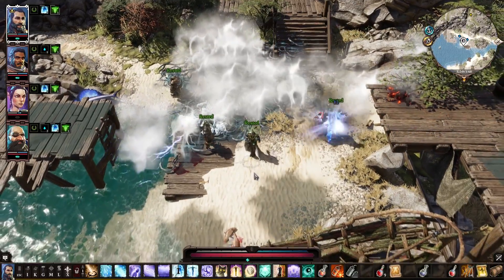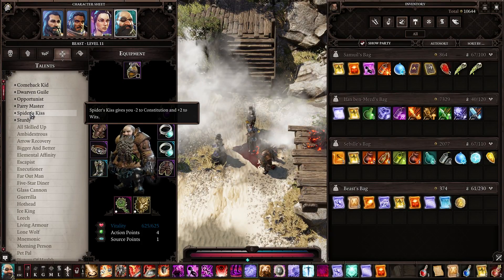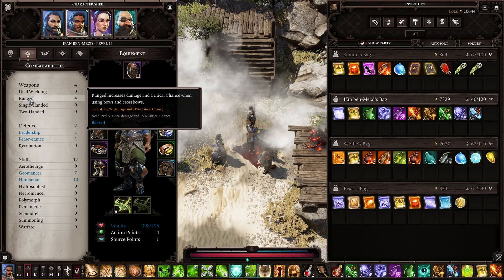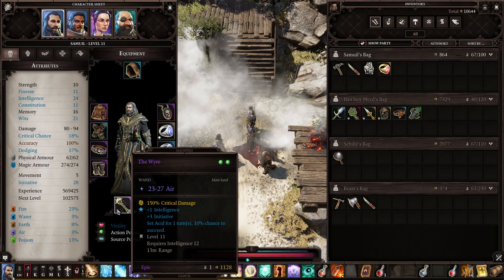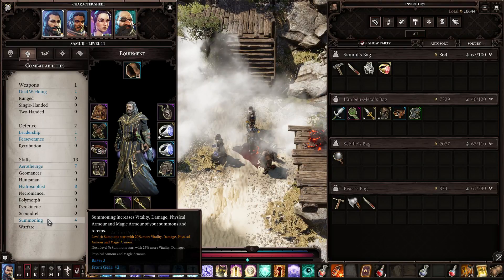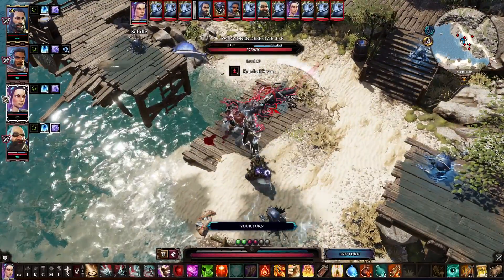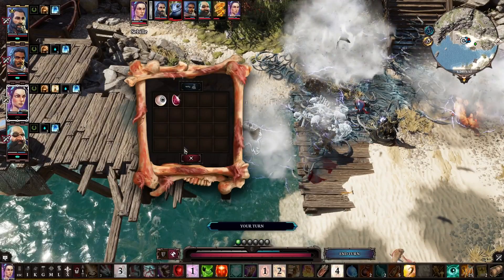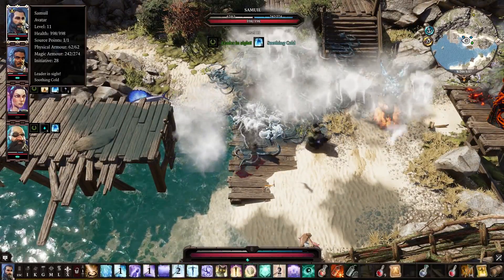Divinity: Original Sin 2 - Guide: Overview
A prelude to upcoming guides on creating your first character in Divinity: Original Sin 2

GPU: GeForce GTX 1070
CPU: Intel(R) Core(TM) i7-4790K CPU @ 4.00GHz
Memory: 16 GB RAM (15.93 GB RAM usable)
Operating system: Microsoft Windows 10 Home